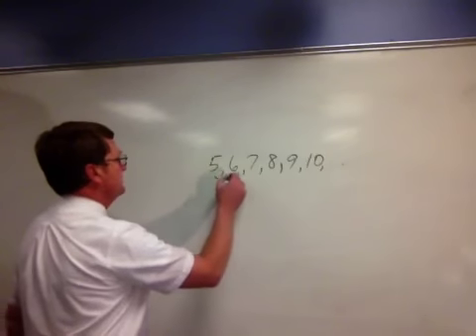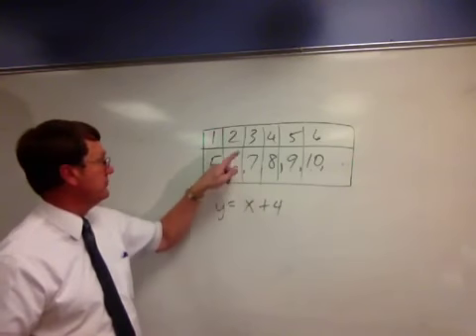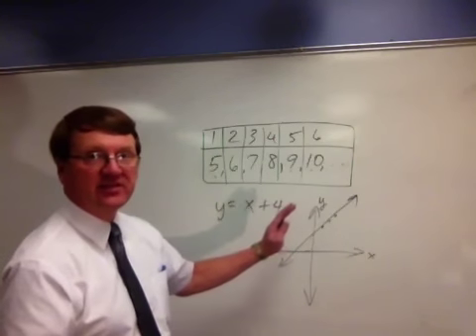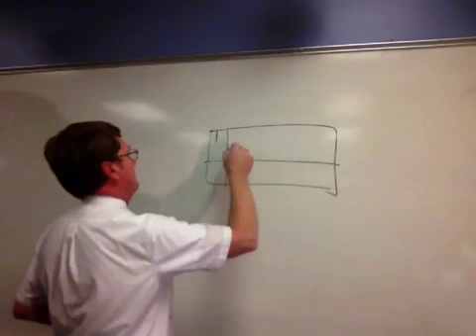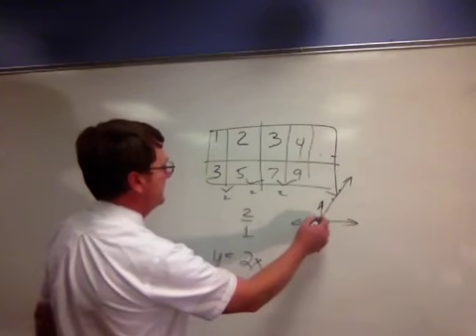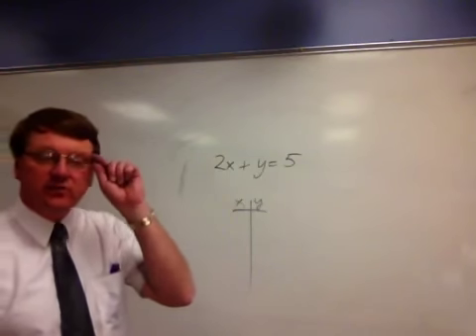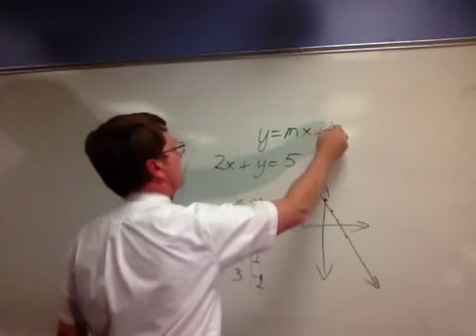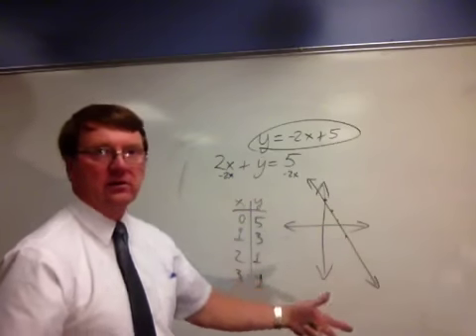Lesson 8-7 Slope-Intercept Form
How to go from a pattern to getting the rule .. Or function.
Two key ideas:  slope and intercept (y)